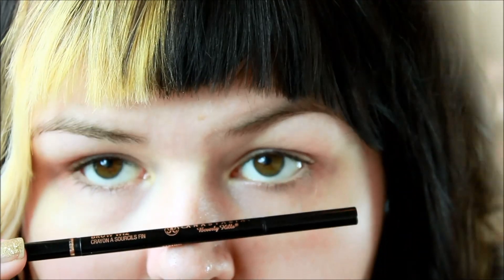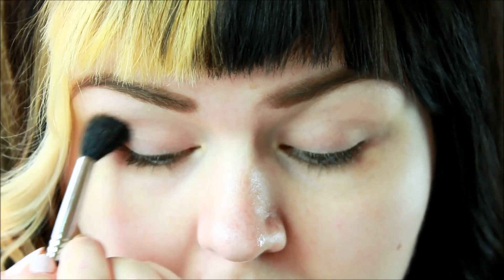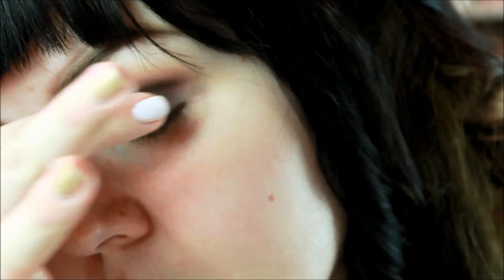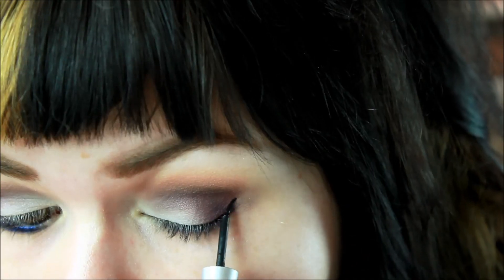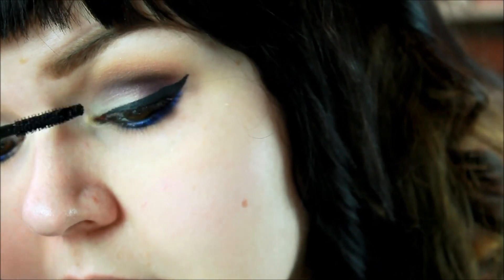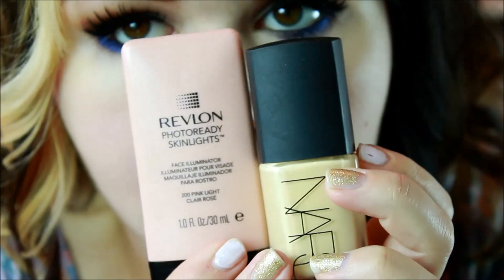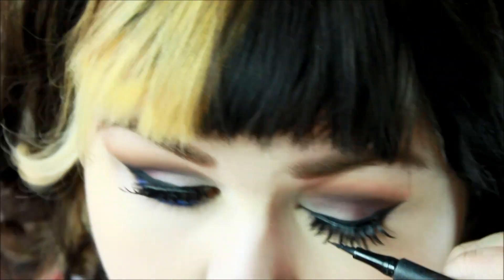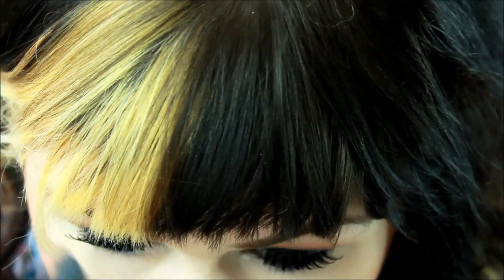TUTORIAL Using Kat Von D Chrysalis Palette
Hello Loves!!

Here is the first of my Kat Von D palette tutorials! What tutorial do you want to see next? A Monarch Palette tutorial? A full exposure palette tutorial? Let me know beautiful!!

XO,
Shan

PRODUCTS USED

Kat Von D Chrysalis Palette

Anastasia Brow Wiz in Caramel

Laura Geller Eye Calligraphy Liner in Fine Point

Laura Geller Glam Lash

Forever 21 Eyelash Curler

Urban Decay Liner in Ultra Violet

NYX Green Concealer

NARS Sheer Glow foundation in Siberia

Revlon Skinlights in Pink Light

LA Girl Lashes

Duo Glue in Dark

MAC Careblend Powder in Dark

Milani baked blush in Belissimo Bronze

ELF Mineral Lipstick in Natural Nymph

Buxom Gloss in Mudslide

BEAUTYLISH: Beautylist.Com/ShannonShortcake
IPSY: Ipsy.Com/ShannonShortcake
Music from Florrie.Com/FreeMusicDownloads